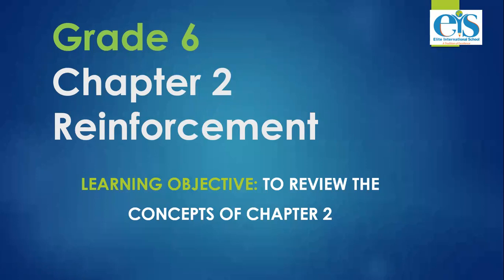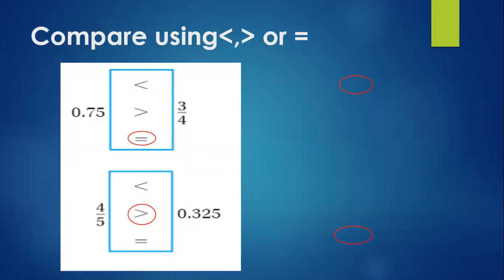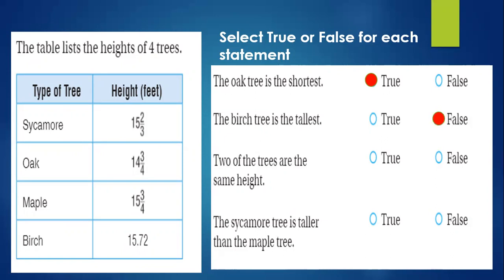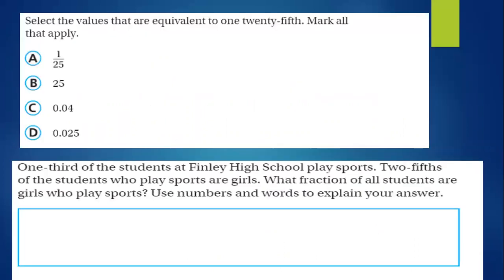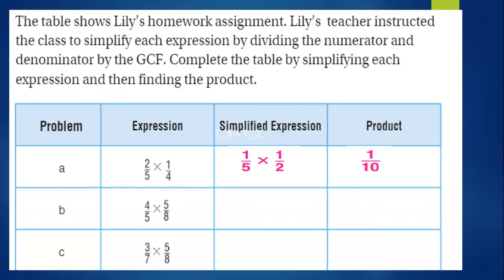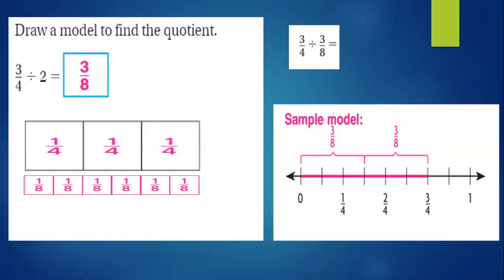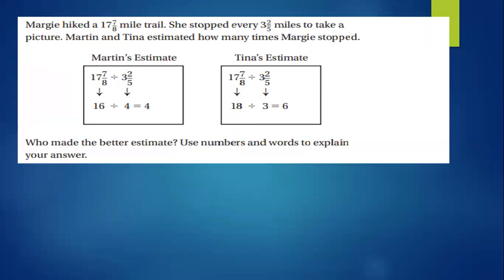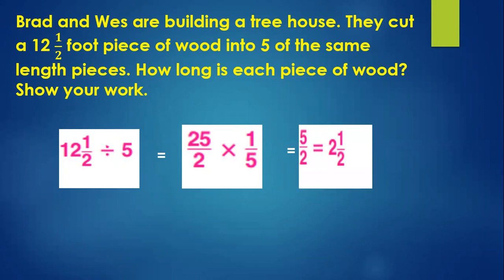Grade 6 Math: Chapter 2 Reinforcement